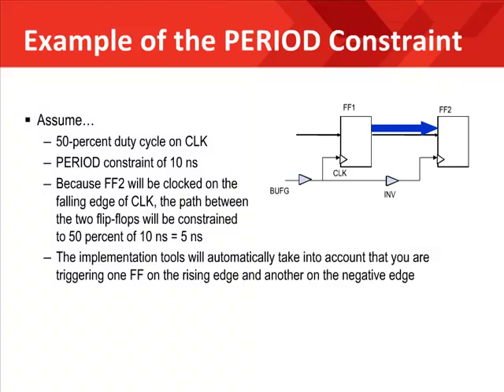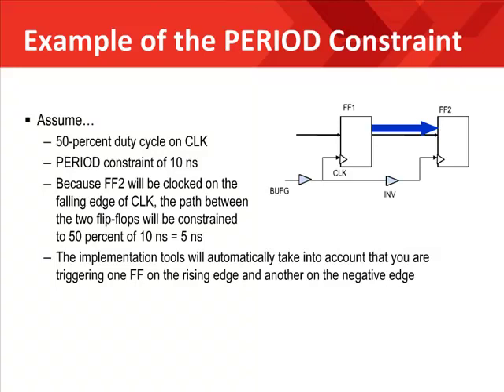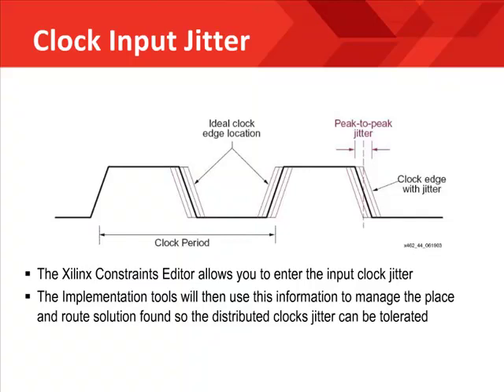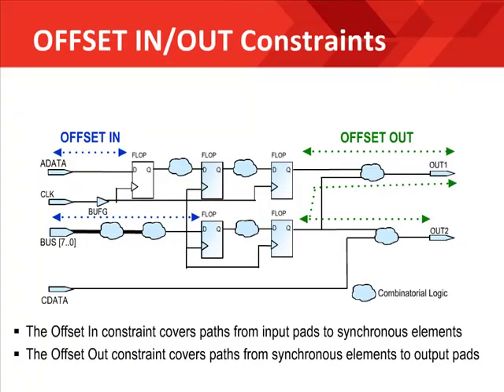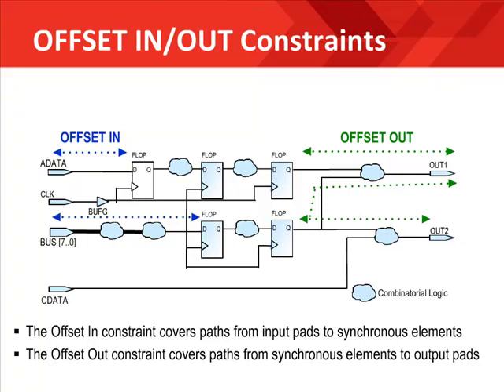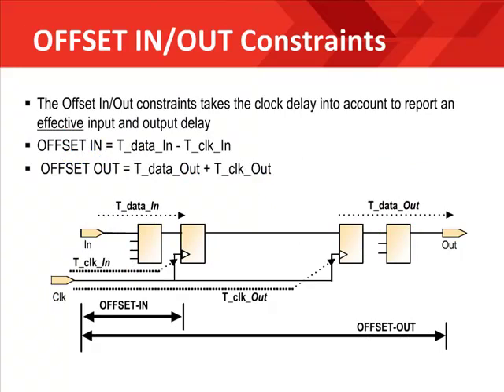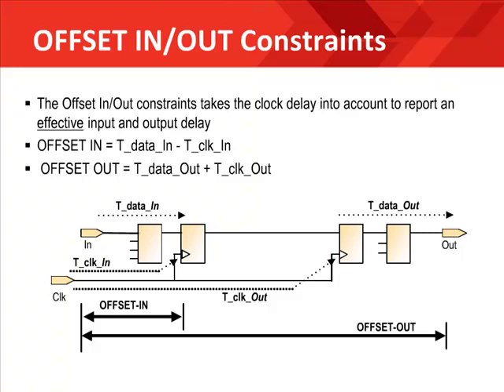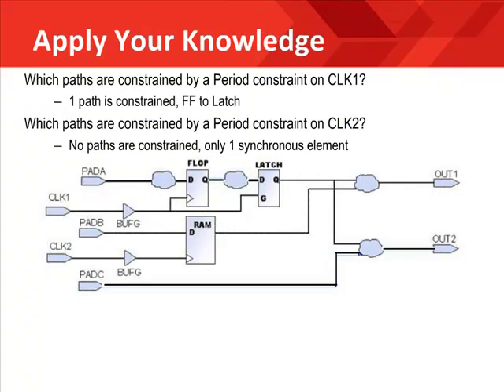Global Timing Constraints - (Ch 2)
How to apply global timing constraints to a simple synchronous design, (for more info ) use the Xilinx Constraints Editor to specify global timing constraints.